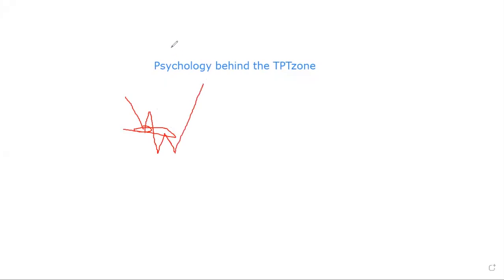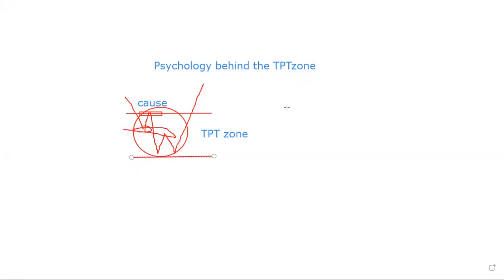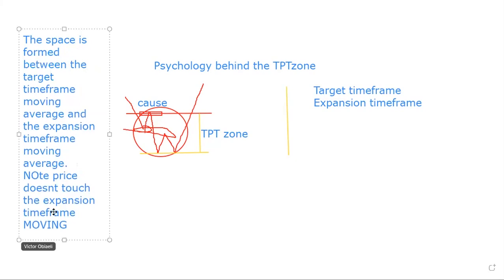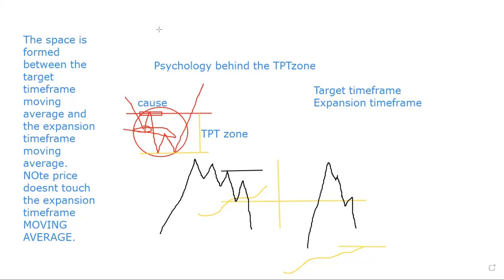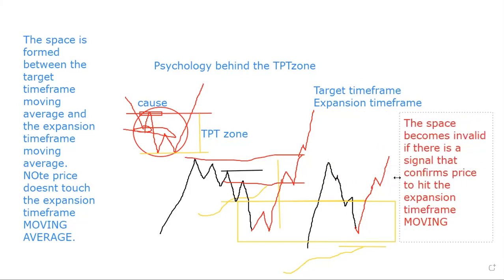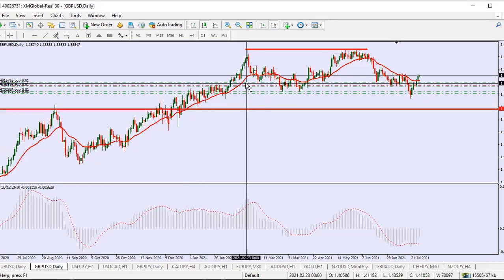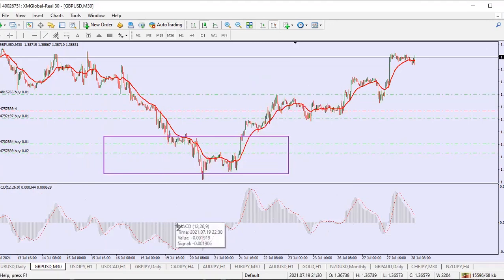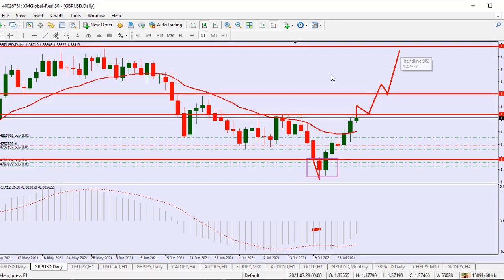Understanding Time Price Theory Zone (Time Price Theory Zone )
In this video you will learn about the TPTZONE  and how to take trades using this analogy , and how i used this analogy to make over 600pips from GbpUsd accumulatively.